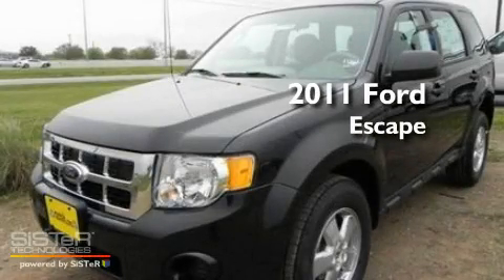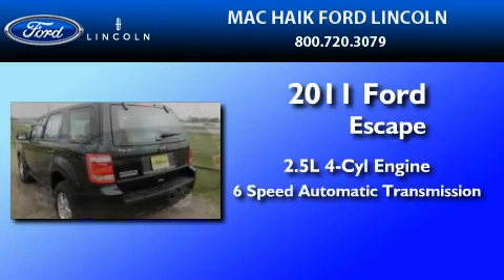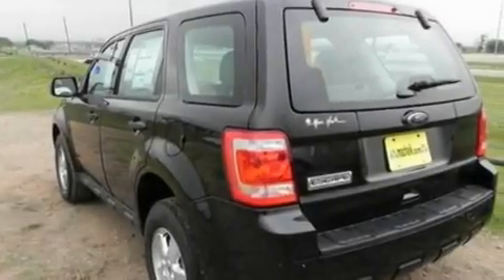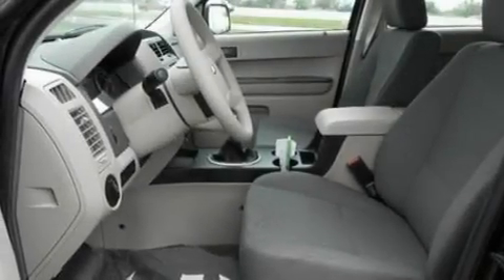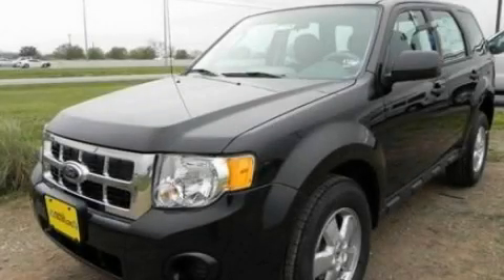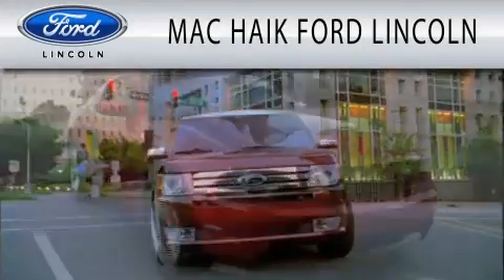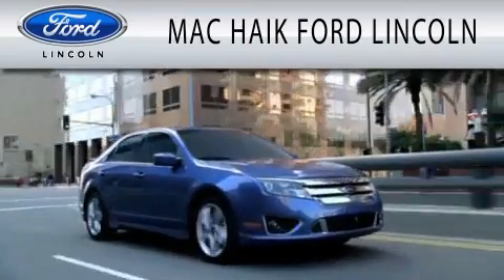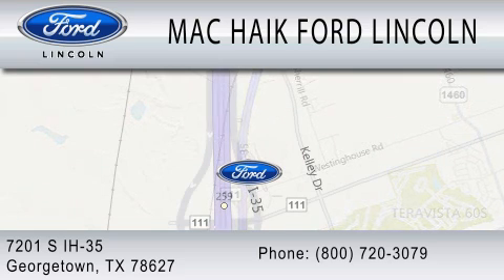2011 FORD ESCAPE TX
Year : 2011
 Make : FORD
 Model : ESCAPE
 Engine : 2.5L I4
 Trans . : AUTO 6SPD

 Stock : 111658